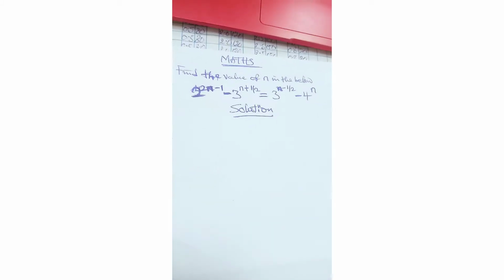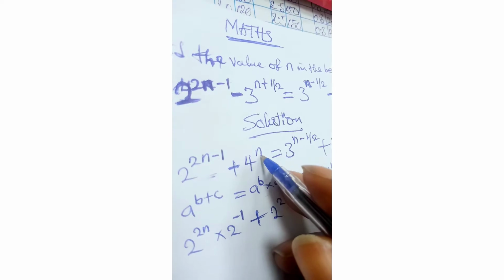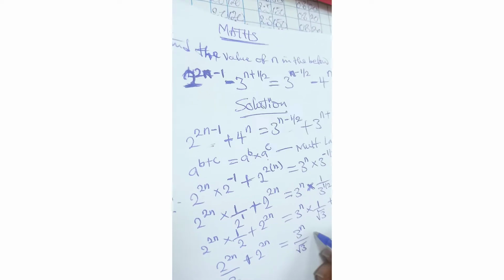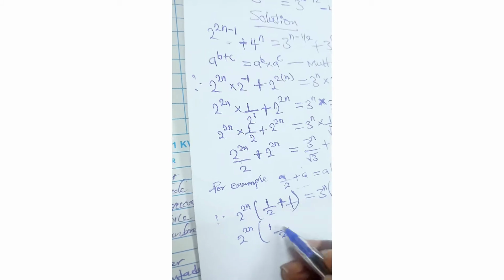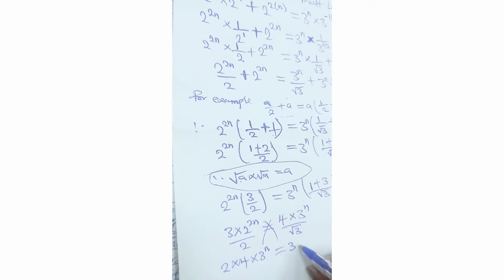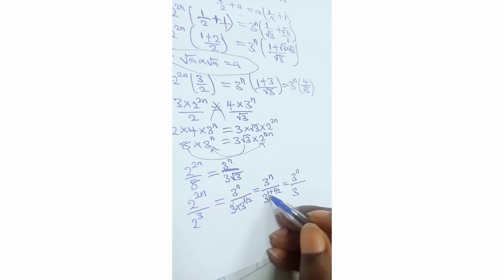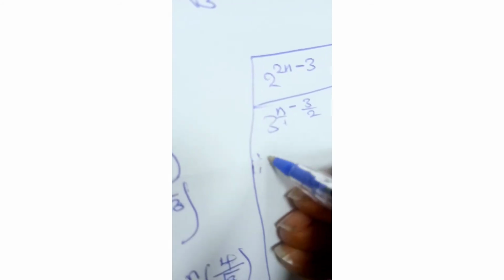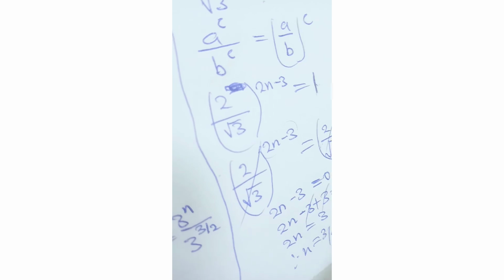A well-simplified exponential equation question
At the end of this class, you will be able to stand out when ask to solve questions under exponential equation.